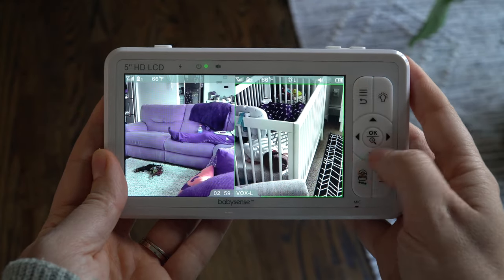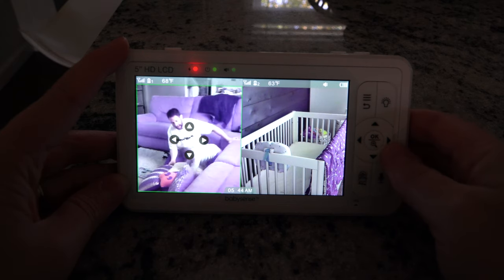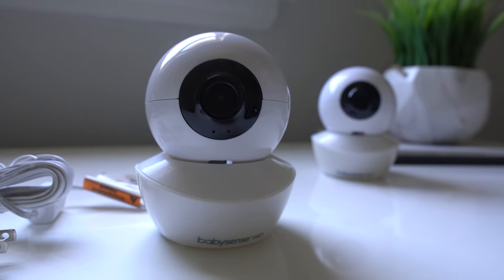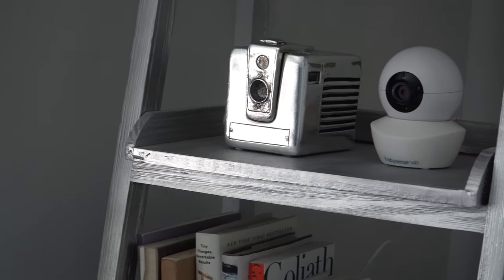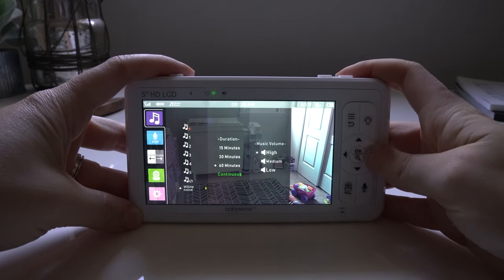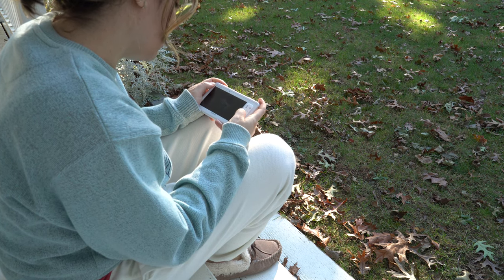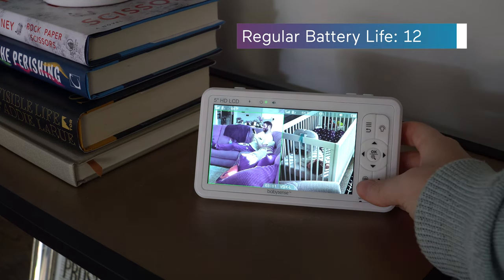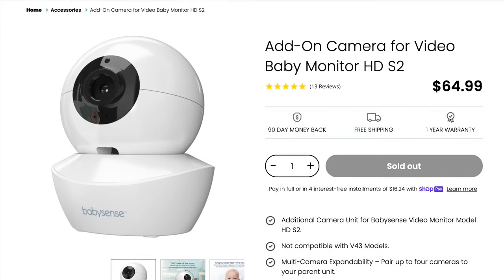Babysense Split Screen HD S2 Video Baby Monitor Review - Babylist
Now you can keep an eye on two rooms (or two babies) on the same screen in real-time.

Check out the Babysense Split Screen HD S2 Video Baby Monitor

Doing more research? Here's a “Best Baby Monitors” guide